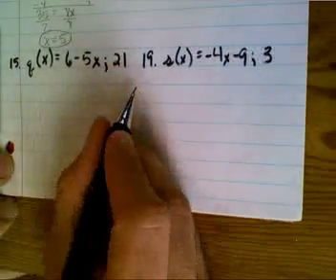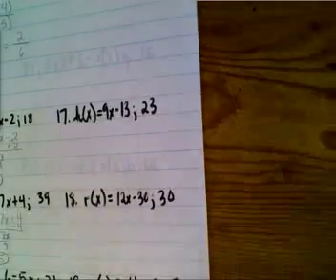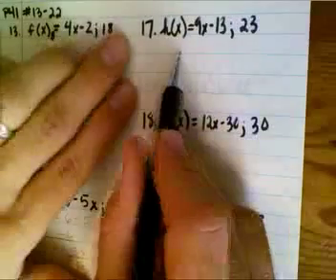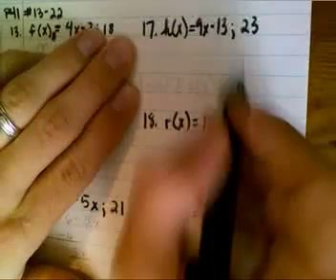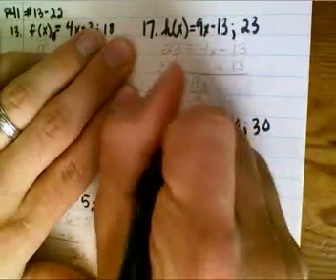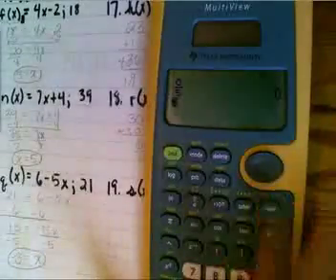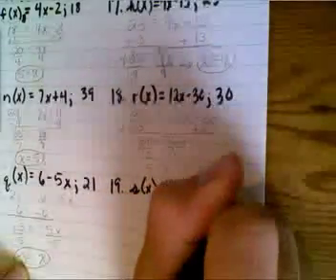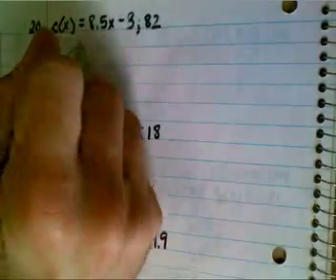Math1p41#13 22part1 Checking Linear Solutions